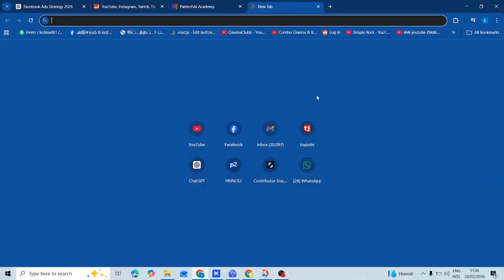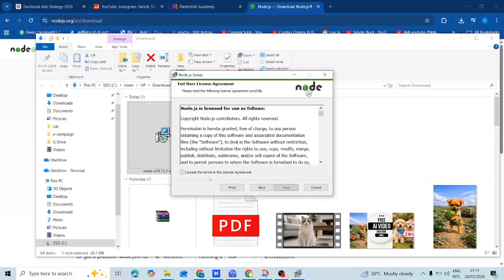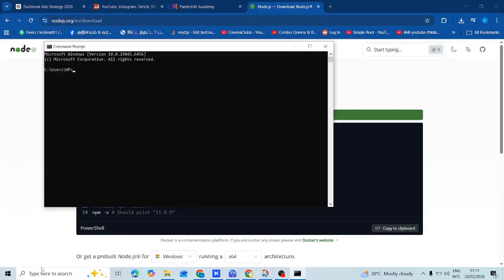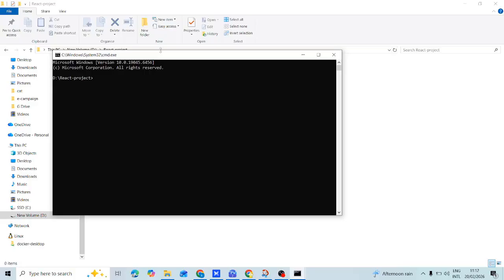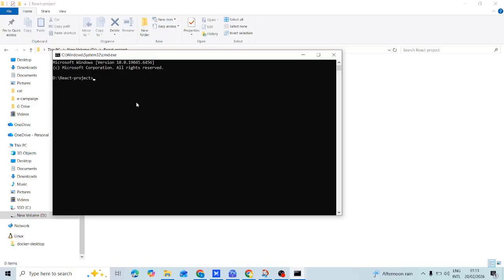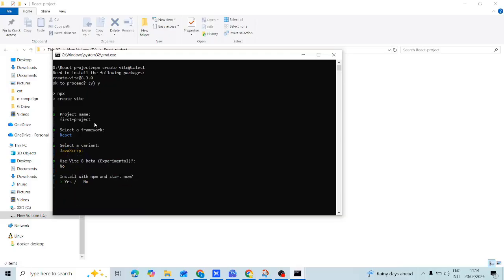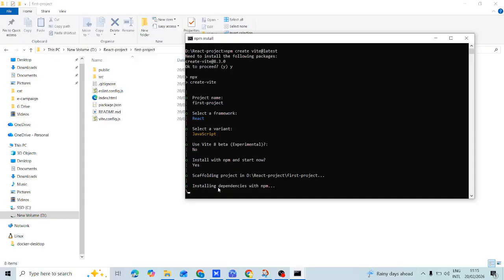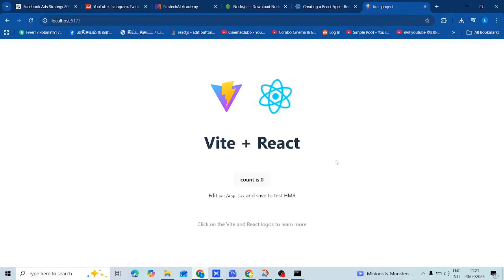How to Install React JS in 5 Minutes ⚡ | React Tutorial 2026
Ready to start your React journey?
In this complete React JS tutorial, I’ll show you how to install React step-by-step, especially if you're using Windows 11.

Whether you're a beginner or switching from another framework, this React tutorial will help you set up everything the right way — without confusion or errors.

📌 What You’ll Learn in This Video:

✅ How to install Node.js (required for React)
✅ How to install React on Windows 11
✅ Creating your first React app
✅ Understanding project structure
✅ Running your React app successfully